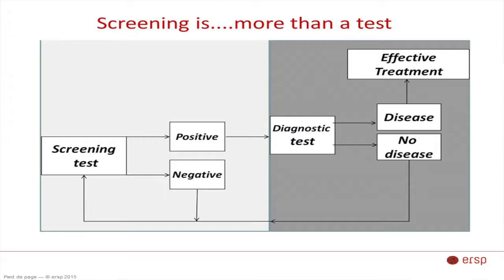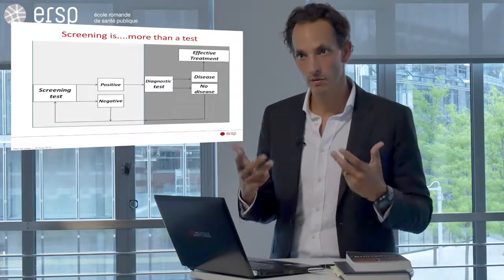Definition of a Screening Program - Disease Screening in Public Health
Current and future public health is characterized by the increase of chronic and degenerative diseases, corresponding to the worldwide ageing of the population. The increasing prevalence of these conditions together with the long incubation period of the chronic diseases and the continual technological innovations, offer new opportunities to develop strategies for early diagnosis.

Public Health has an important mandate to critically assess the promises and the pitfalls of disease screening strategies. This MOOC will help you understand important concepts for screening programs that will be explored through a series of examples that are the most relevant to public health today.  We will conclude with expert interviews that explore future topics that will be important for screening.

By the end of this MOOC, students should have the  competency needed to be involved in the scientific field of screening, and understand the public health perspective in screening programs.

This MOOC has been designed by the University of Geneva and the University of Lausanne.
This MOOC has been prepared under the auspices of the Ecole romande de santé publique by Prof. Fred Paccaud, MD, MSc, Head of the Institute of Social and Preventive Medicine in Lausanne in collaboration with Professor Antoine Flahault, MD, PhD, head of the Institute of Global Health, Geneva and Prof. Gillian Bartlett-Esquilant (McGill University, Quebec/ Institute of Social and Preventive Medicine, Lausanne).

I am very glad to express that this course was very informative and interesting. I learnt many things about various disease and screening.,It was an excellent course which clears fundamental doubts and also increases quality thinking in the field of Public Health screening.
This module will provide a brief welcome by Dr. Fred Paccaud and Dr. Antoine Flahault.  An overview of screening and an introduction on how the course is organized and evaluated will be provided by Dr. Gillian Bartlett-Esquilant.  Dr. Idris Guessous, a Senior Lecturer in the Population Epidemiology Unit in the Department of Community Medicine, Primary Care and Emergency Medicine  (Geneva), and in the Department of Ambulatory Care and Community Medicine (PMU Lausanne) & Division of Chronic Diseases at the Institute of Social and Preventive Medicine (Lausanne) will provide lectures on definitions of screening. Natural history of diseases and the characteristics of subclinical conditions allowing early diagnosis will be presented. A quiz on the key concepts for screening will complete this module.